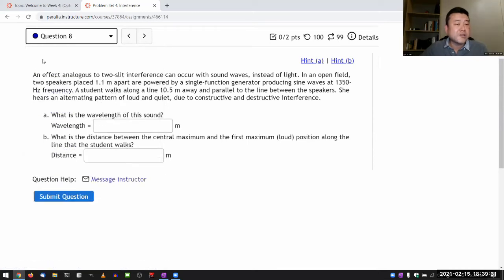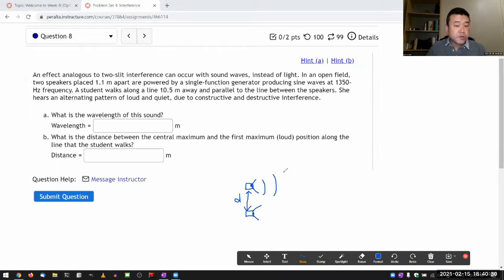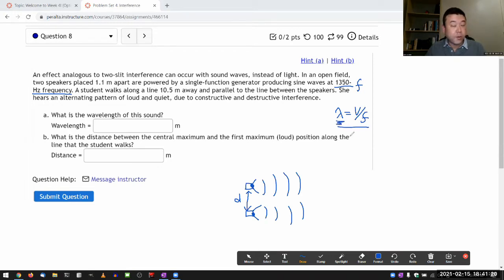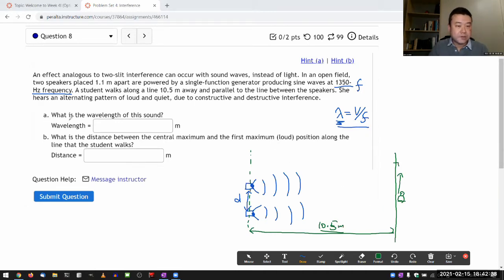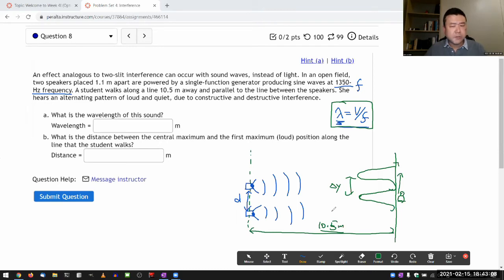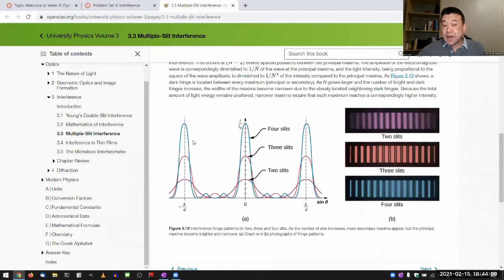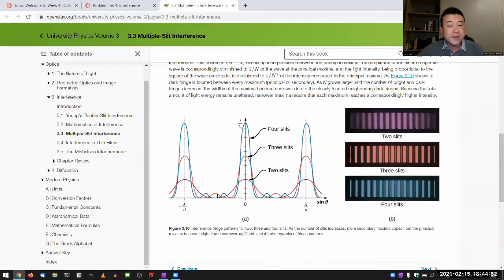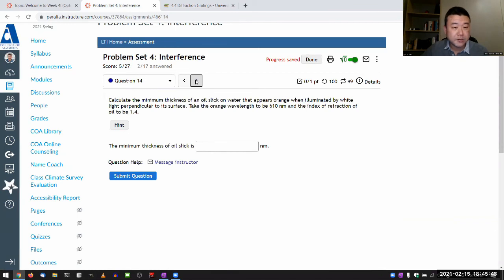Physics 4C - OpenStax University Physics Vol 3, Chapter 3, Problems 62 and 35